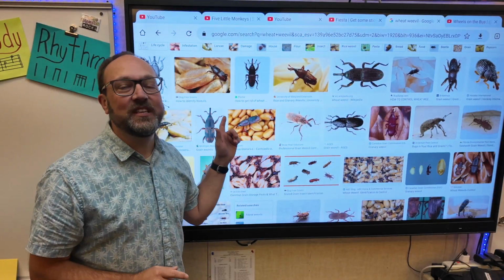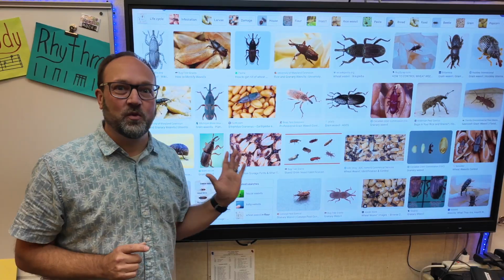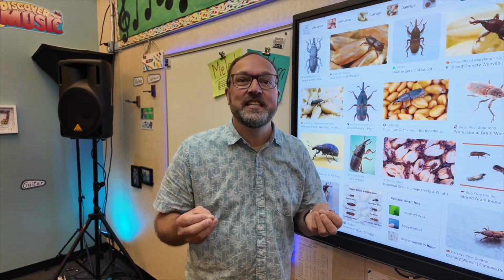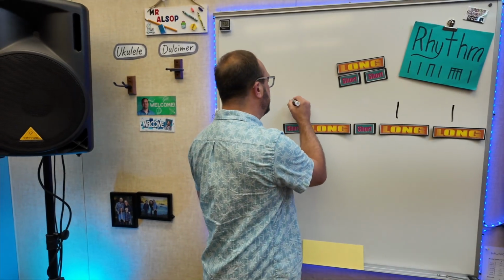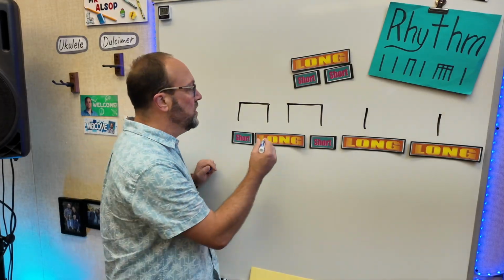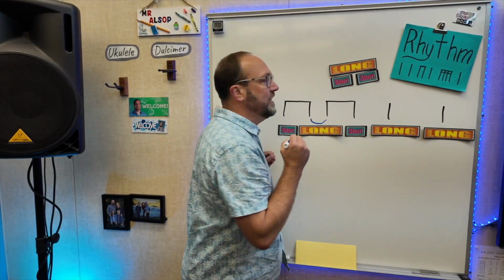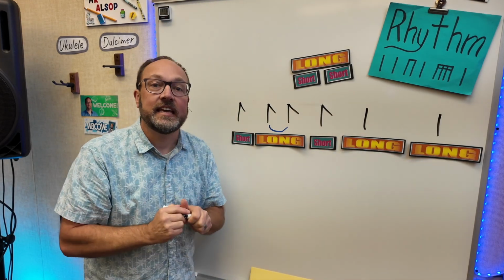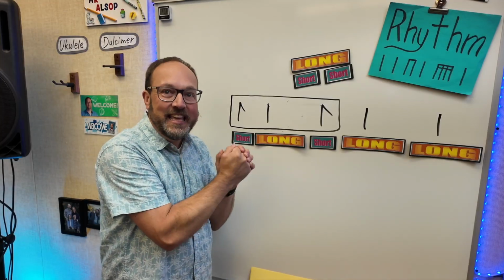Weevily Wheat | Fun game for RHYTHM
Weevily Wheat is a super fun game for kids in groups of 4.  And they may even learn a little math!  But watch out for those gross weevils...  I show music teachers how to use this song to help teach the rhythm syn-co-pa.